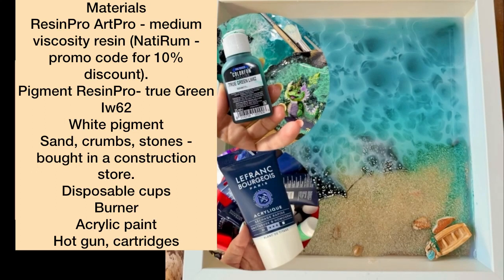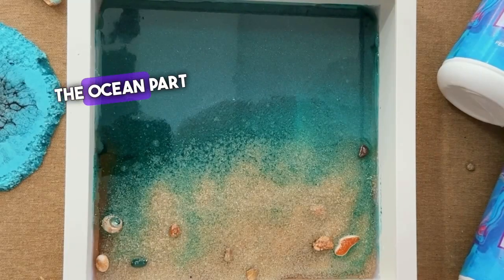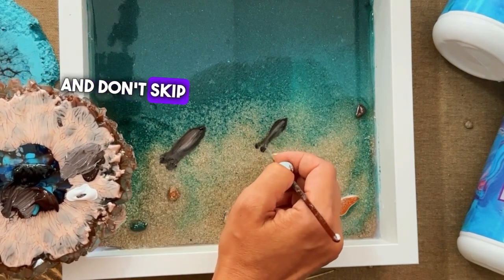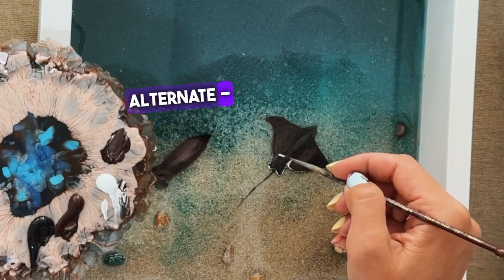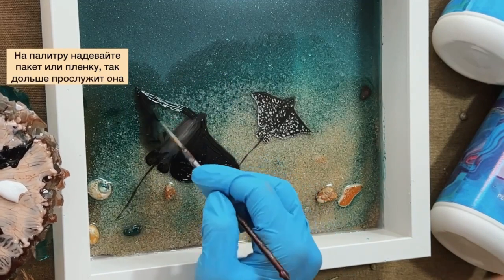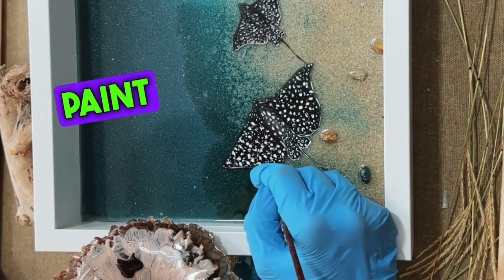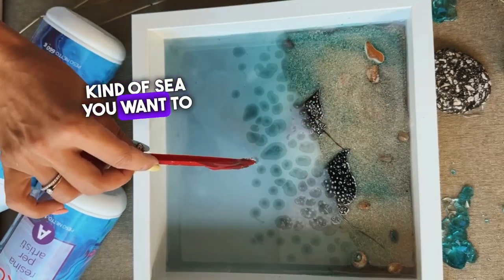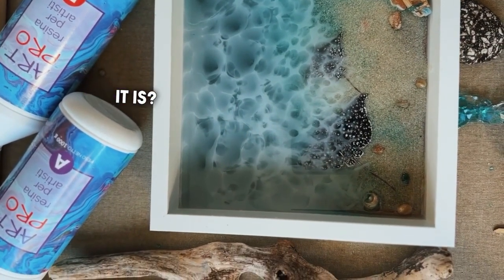Step-by-step lesson on painting a stingray in epoxy sea